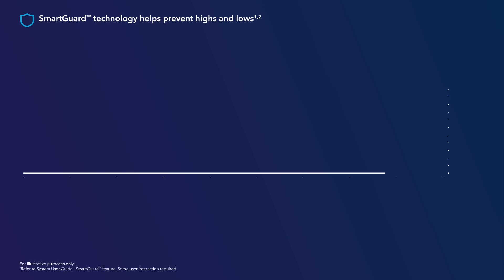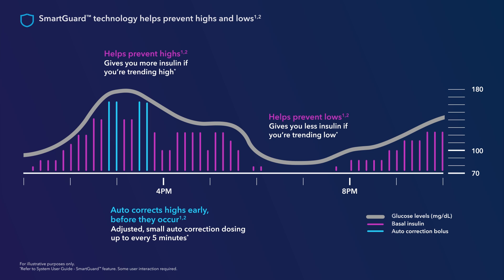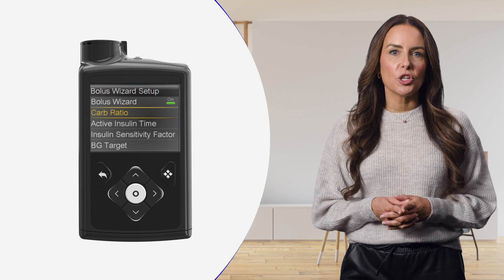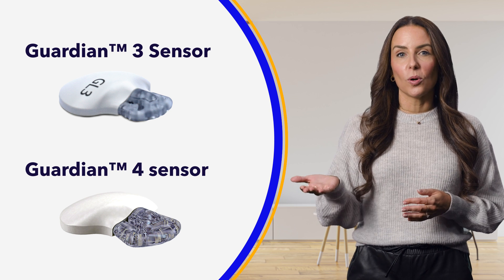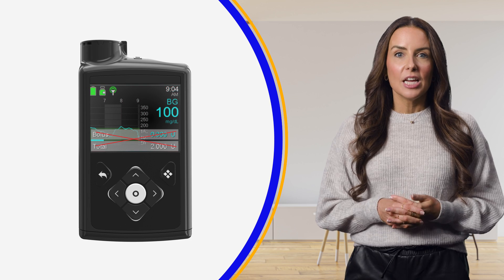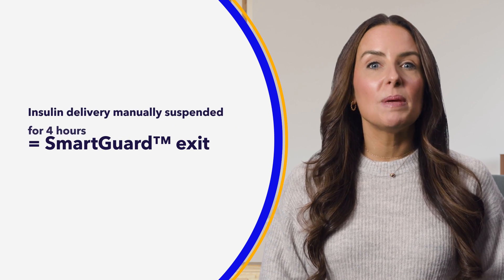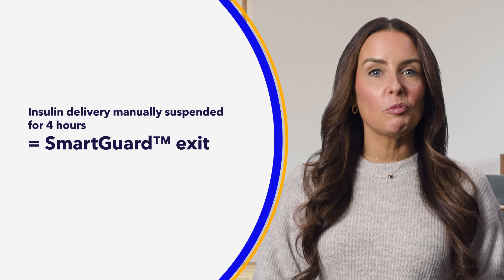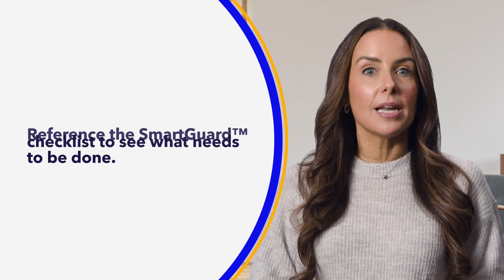Tips for Using SmartGuard™ Technology with the MiniMed™ 780G System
The MiniMed™ 780G system with SmartGuard™ technology automatically adjusts and delivers insulin based on your real-time sensor glucose reading.* For more tips on how to optimize your experience, watch this video to learn how to optimize your time in SmartGuard™ technology. You’ll also learn about SmartGuard™ technology exits and what to do to get back into SmartGuard™ technology.

*Refers to SmartGuard™ feature. Individual results may vary

MiniMed™ 780G system is for type 1 ages 7 and over. Prescription required. WARNING: Do not use SmartGuard™ feature for people who require less than 8 units or more than 250 units of insulin/day.